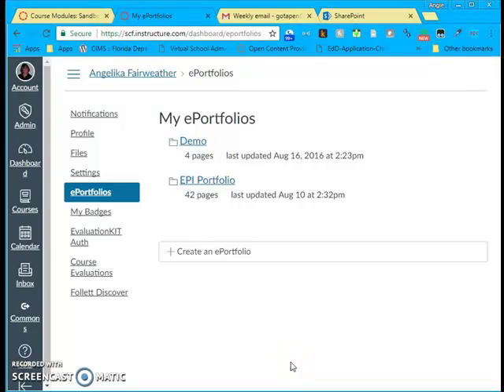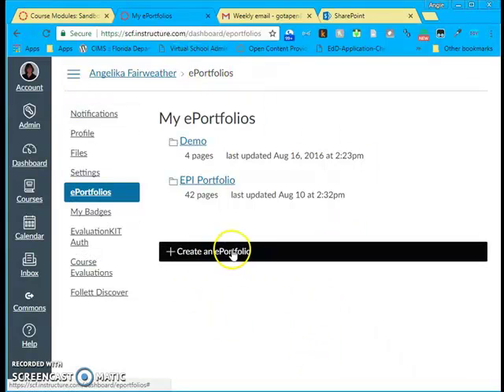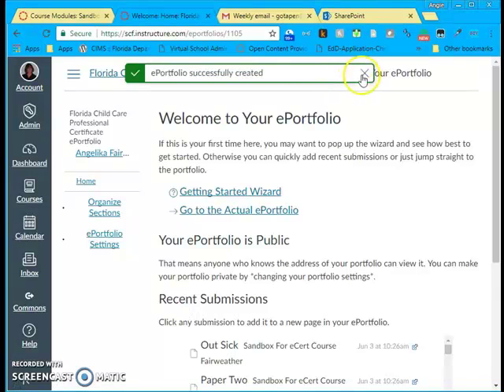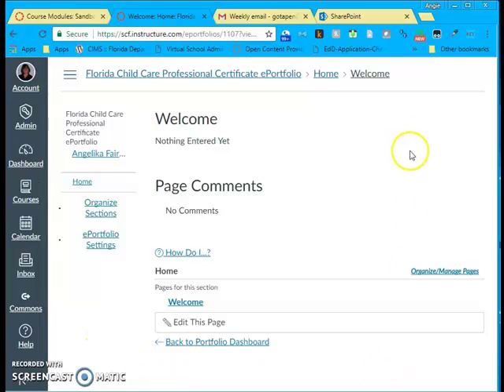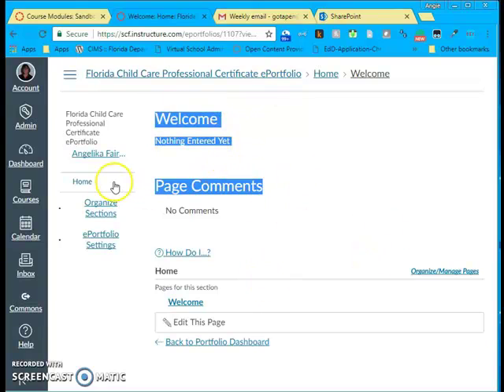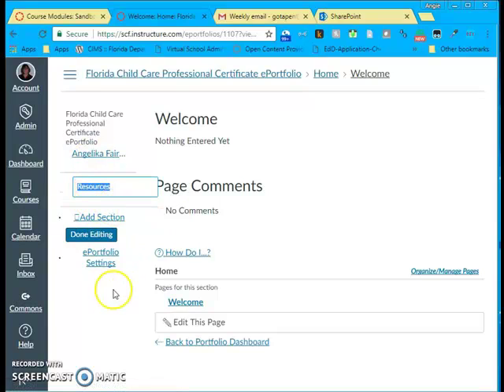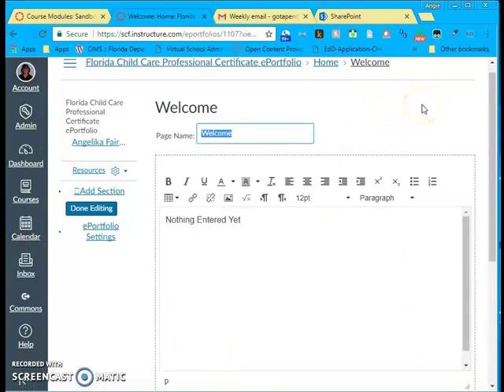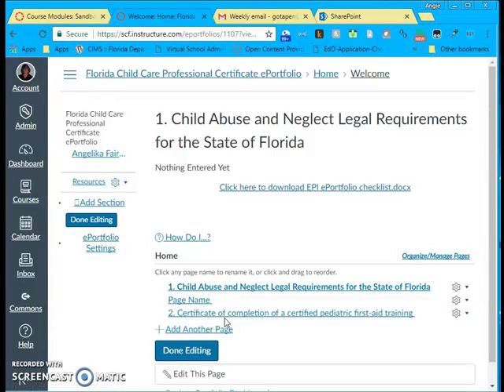Creating an ePortfolio in Canvas Florida Child Care Professional Certificate